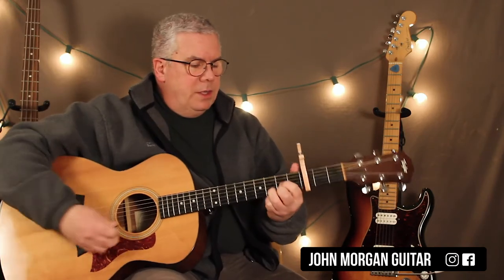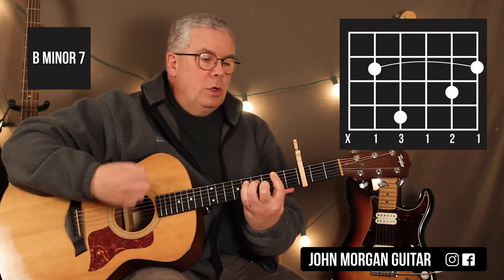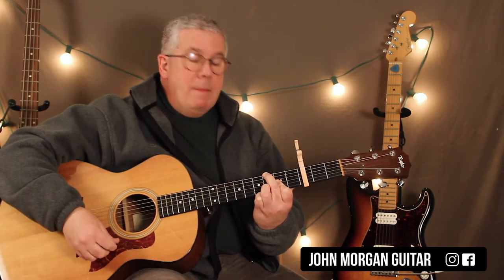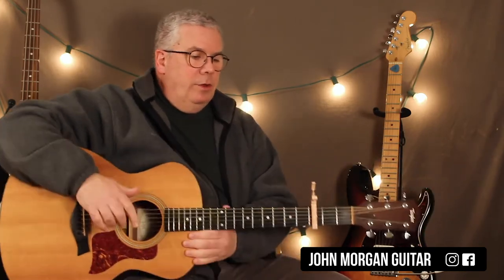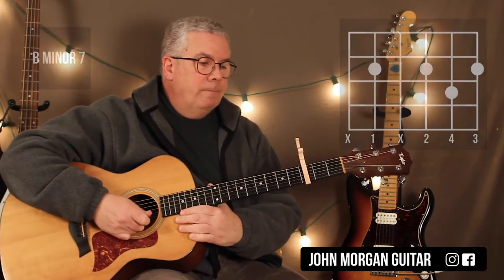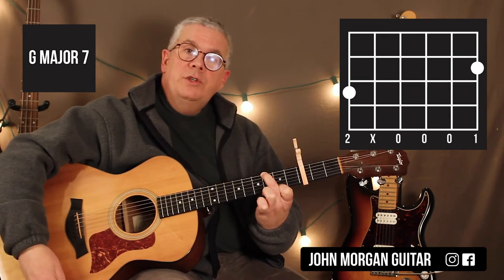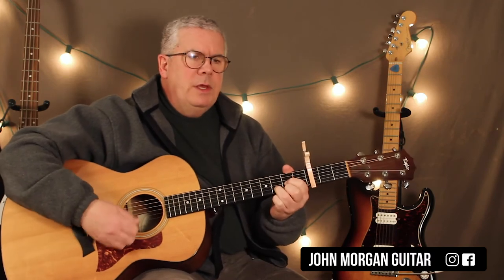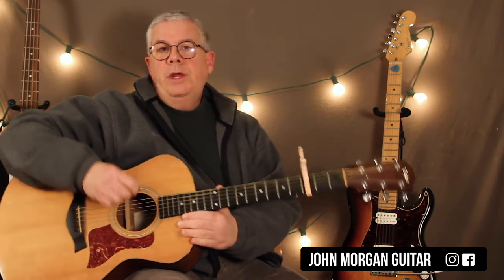How to Play "Just the Way You Are" by Bruno Mars (Guitar)